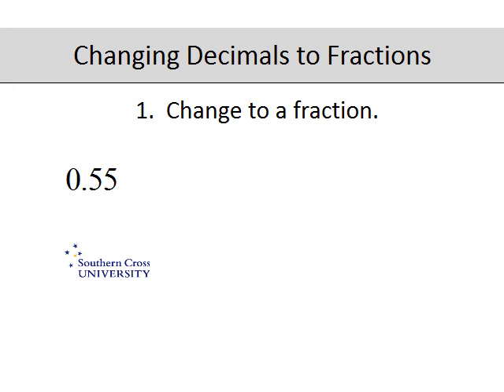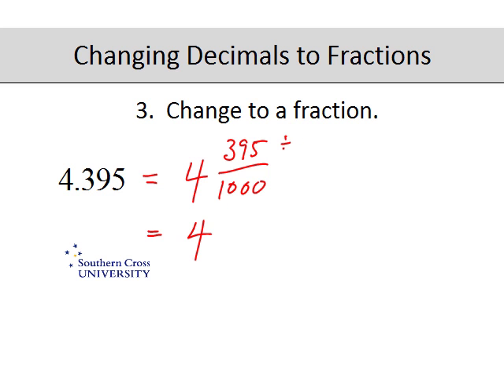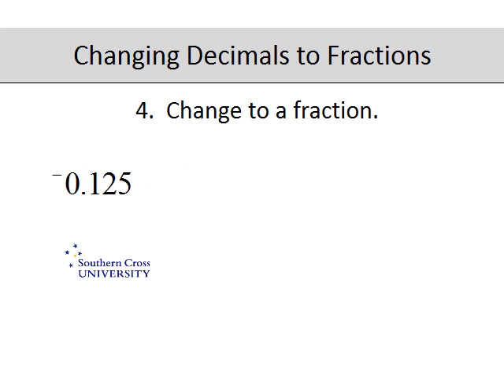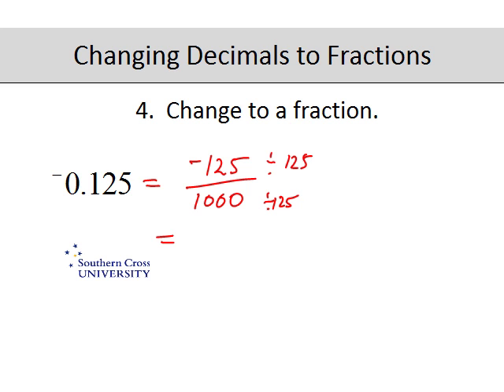Changing Decimals to Fractions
This movie shows how to change decimals to fractions.